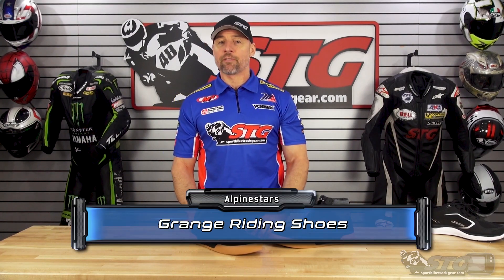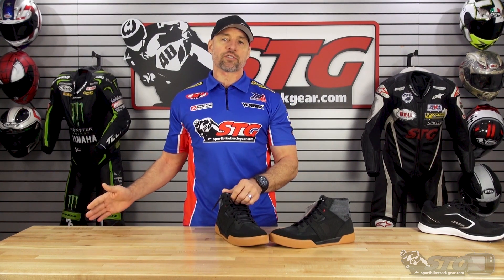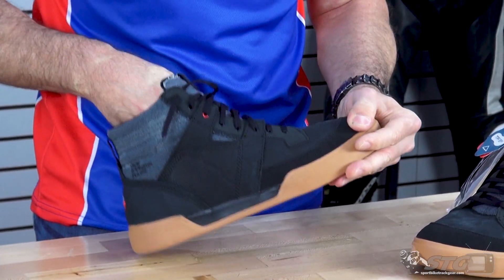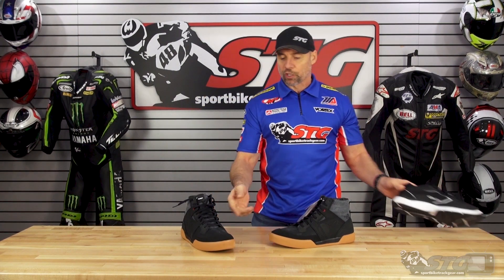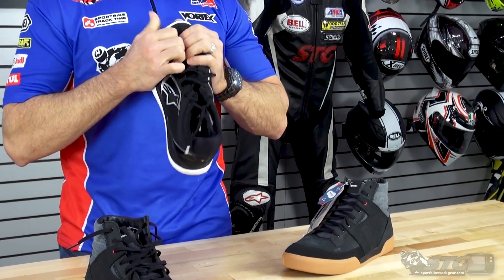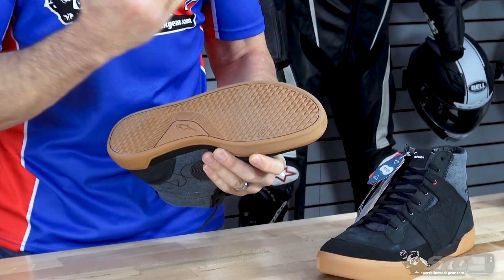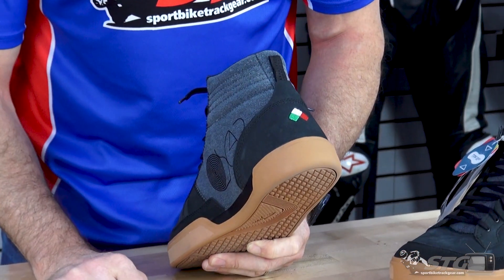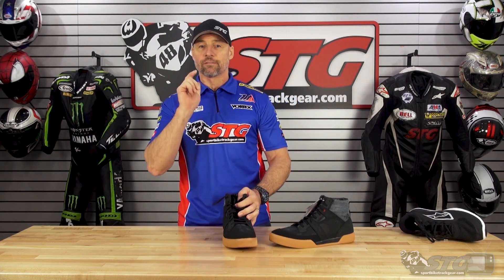Alpinestars Grange Riding Shoes Review | Sportbike Track Gear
A protective riding shoe which can be worn off the bike casually for off bike urban activities. The Grange Riding Shoe boasts a causal last which gives it an excellent spongey underfoot feel for all-day comfort.

Snug fit coupled with ample inner volume creates a shoe which offers exceptional all-round foot comfort.
Flex grooves on foot front offers enhanced levels of flex while walking.
CE-certified TPU full length plate for protection and improved foot comfort.
Outsole has an asymmetric stud configuration which provides excellent levels of grip and high abrasion resistance.
Oil resistant dual rubber compound sole for optimized grip on unclean/slippery surfaces.
The increased medial sole edge radius enables easy movement on the bike peg.
Fore foot and rear foot bumpers for added stability, protection and durability.
Open Cell PU removable OrthoLite® technical insock for easy step in and enhanced comfort.
Open cell PU polyurethane compound ensures high levels of breathability, thus reducing overheating when worn.
Nubuck leather quarters on upper for feel, stability and enhanced levels of abrasion resistance.
Tongue has been designed to remain in position when riding for a snug, secure fit.
Rubber layer on forefoot for additional durability in the gear shift area.
Internal EVA patch material between outer and inner materials reduces pressure on foot in gear shift area for optimized levels of comfort.
Open cell PU foam ankle disc protector for additional protection.
According to European statutory law the CE mark is a conformity requirement for the marketing of this product. The following standards apply: CE EN13634:2017.